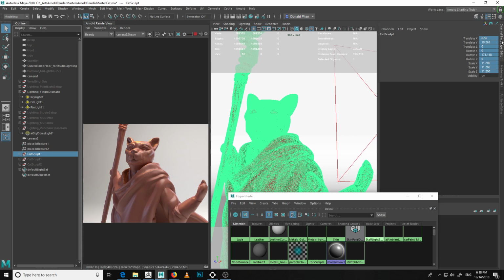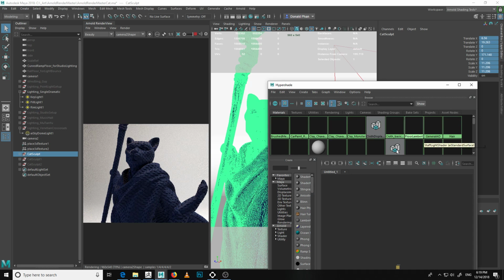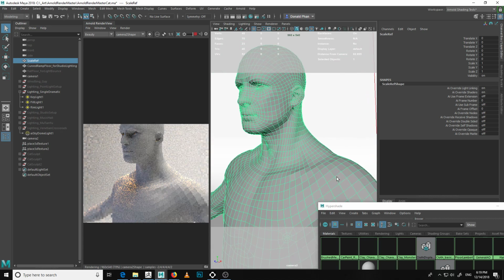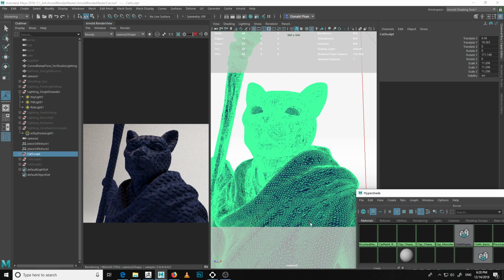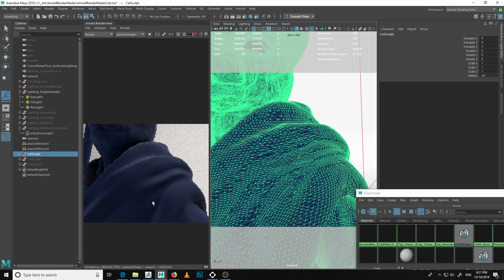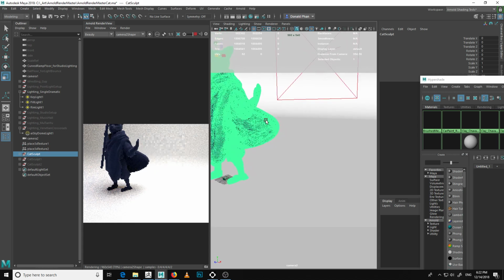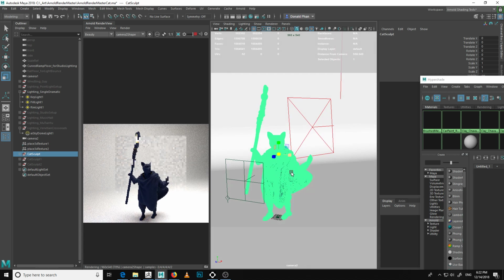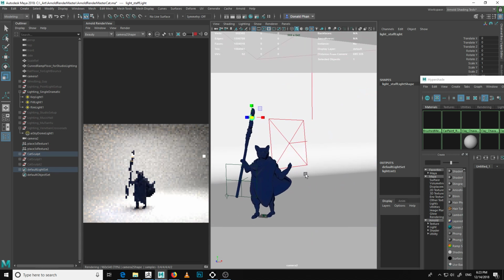Freezing Transformations to Fix Texture Scale